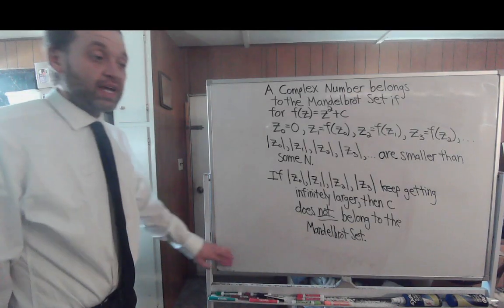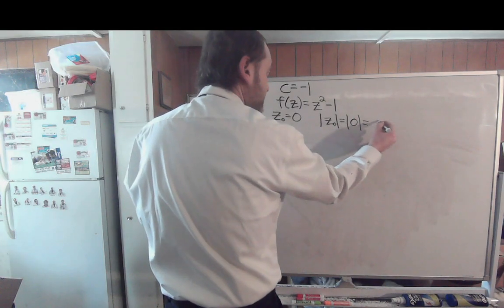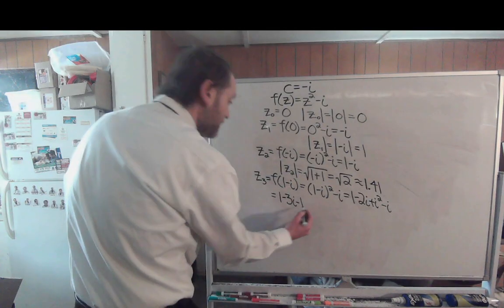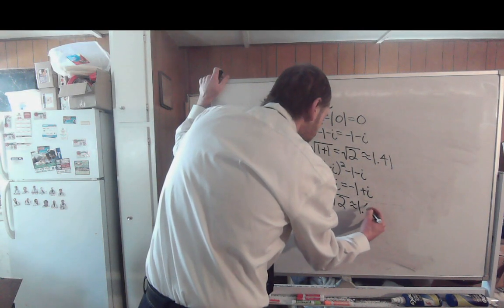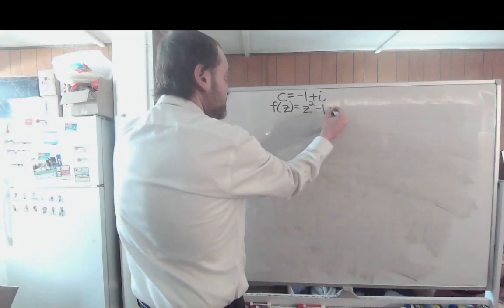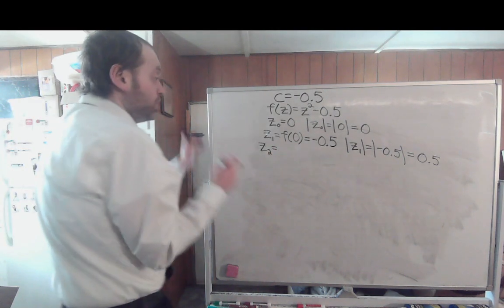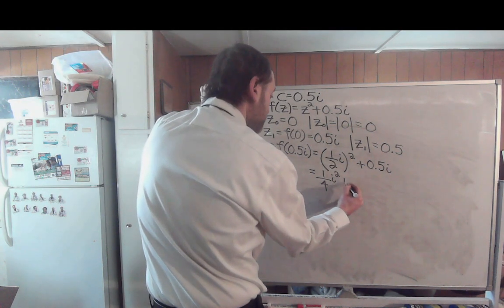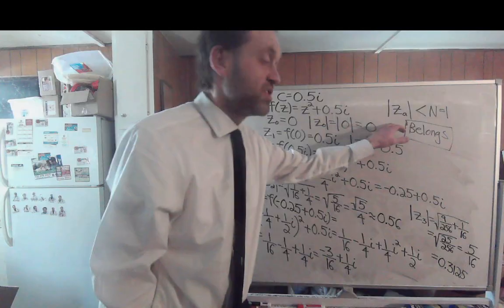Determining if a Complex Number Belongs to the Mandelbrot Set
Using the Absolute Value of Complex Numbers, to determine if they belong to the Mandelbrot Set or not.